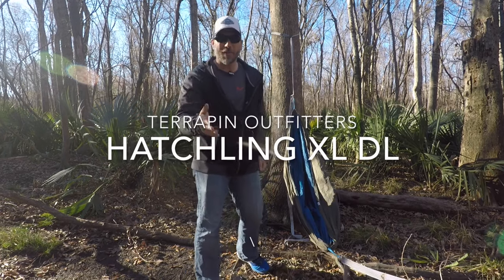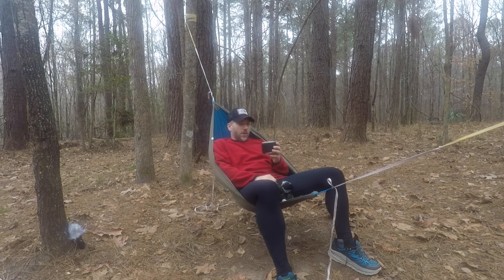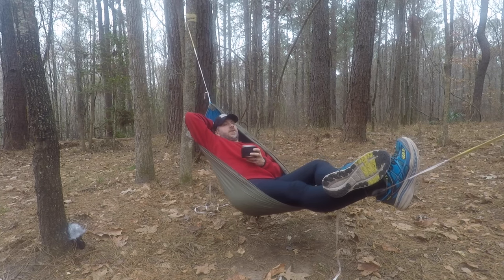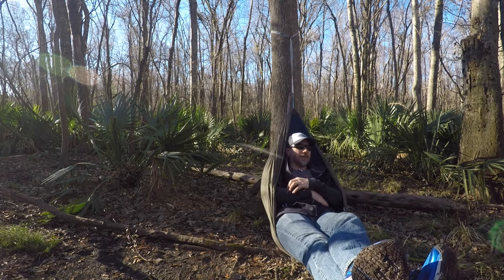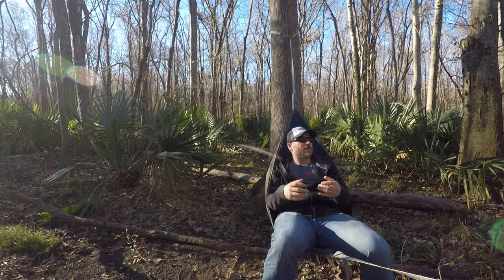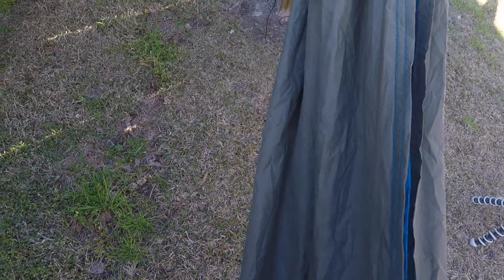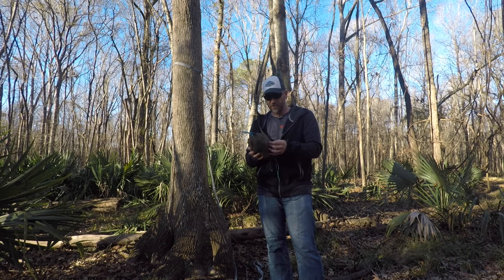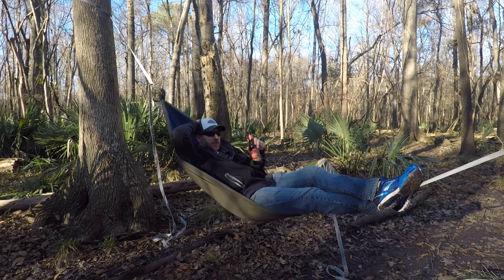Terrapin Outfitters Hatchling XL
Terrapin Outfitters Hatchling XL Double Layer hammock chair.  This one is in the XL size and is double layer.  Outer layer is 1.6 HyperD, and the inner layer is 1.0 HyperD.